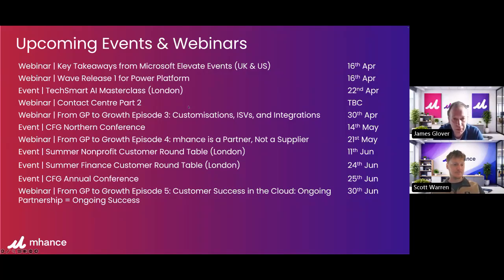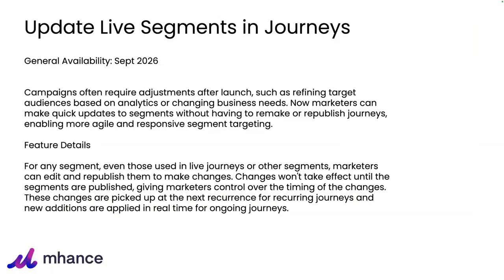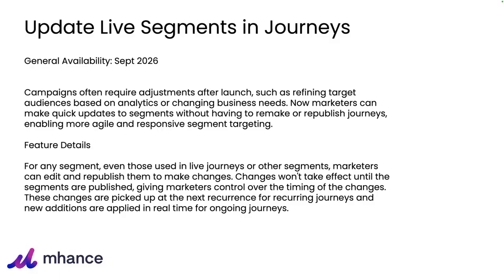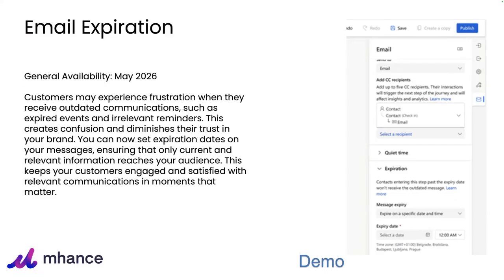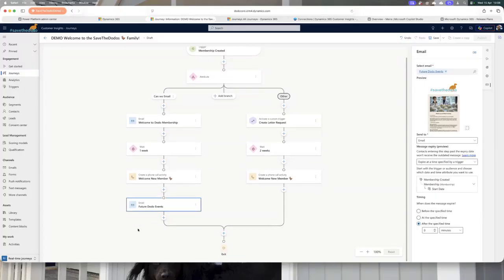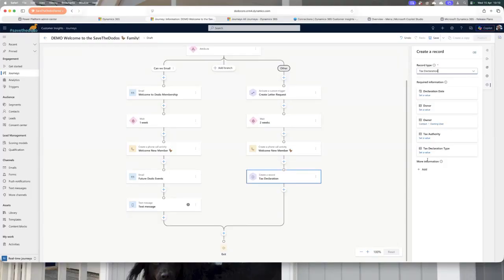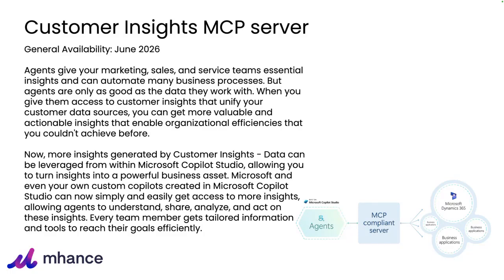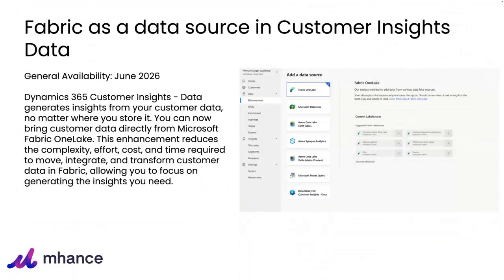Webinar Dynamics 365 Customer Insights Wave Release: How AI Is Advancing Data Driven Engagement